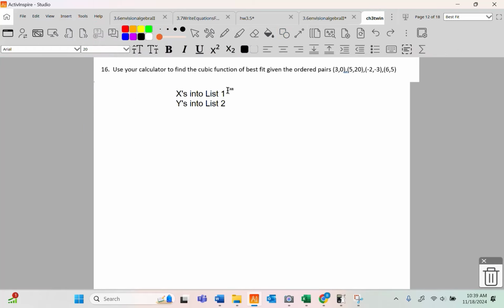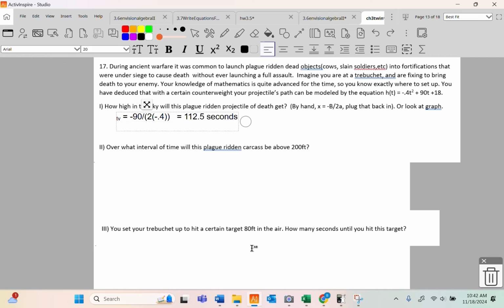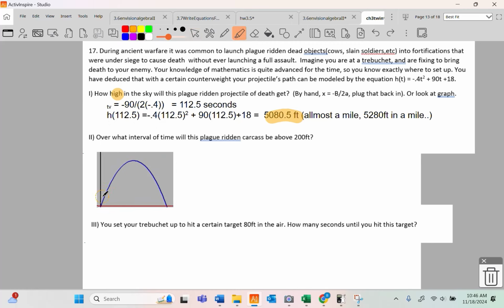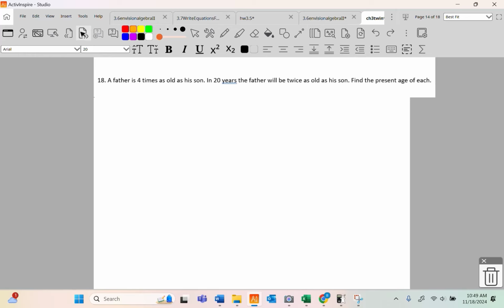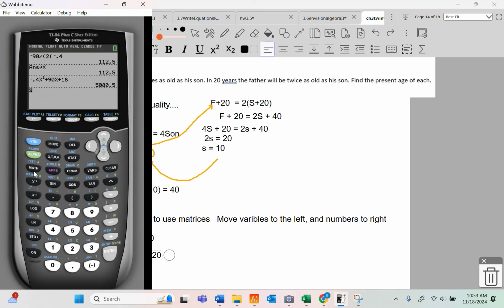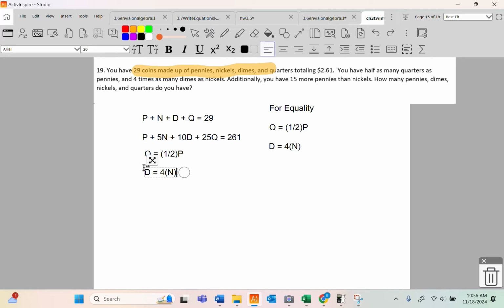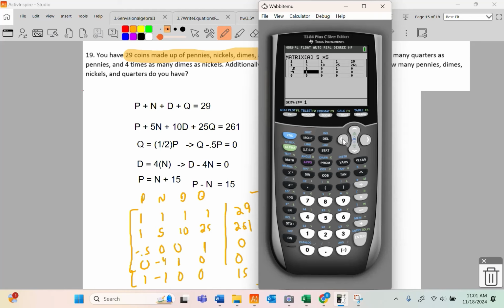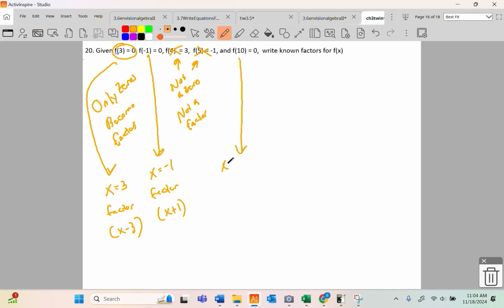quiz3twin(16-20)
Various Questions from a Unit 3 (Polynomials) Test in Algebra II. Includes Systems of Equations and Matrices.